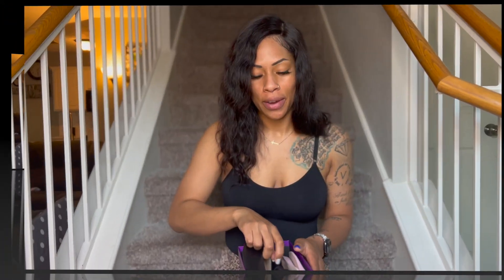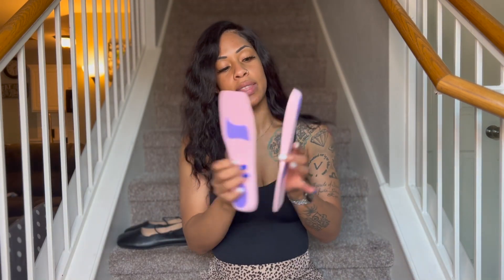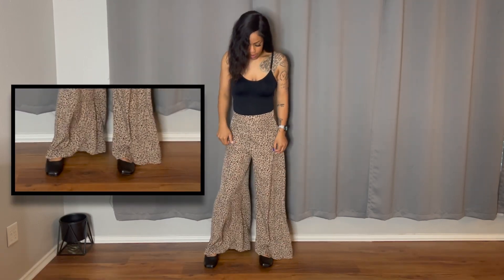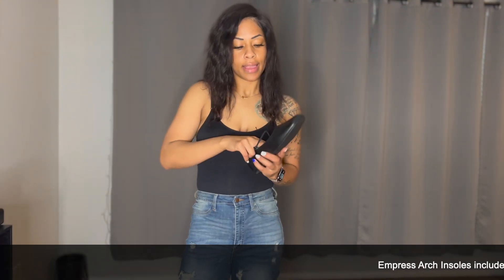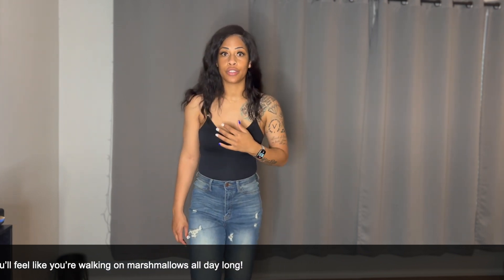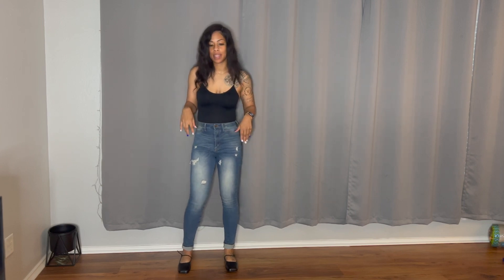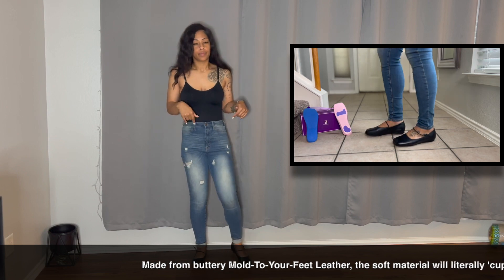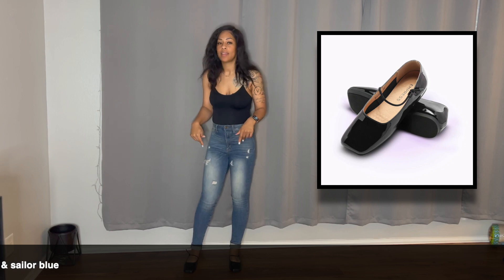Empress Square Toe Flat | The Perfect All Day Shoe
You won't be sorry if you tried these shoes! They are made for all day wear! Perfect for those who have feet problems such as plantar fasciitis, neuropathy, bunions, hammer toes, and arthritis. Even if you don’t have feet problems, they’re a great buy!

FOREVER JACOREE | Forever Me